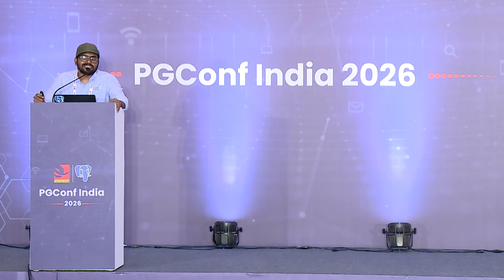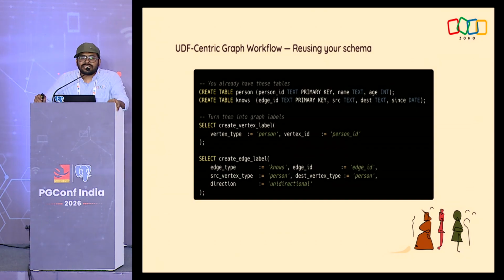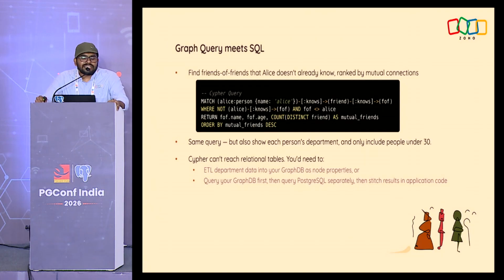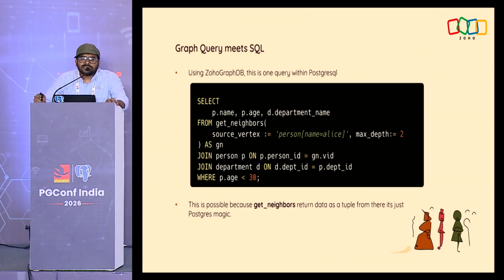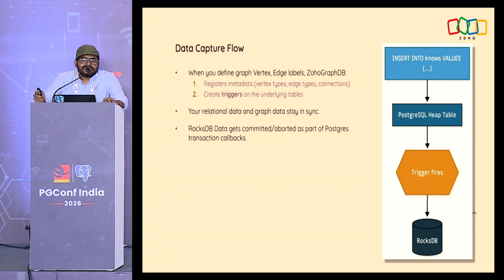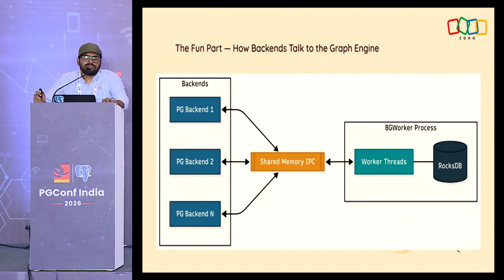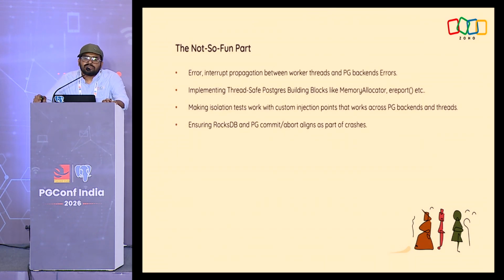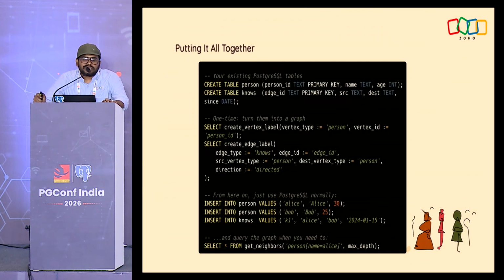Lightning Talk: Graph Native Engine in Postgres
Graph Native Engine in Postgres

Speaker: Lakshmi Narayana Velayudam

PGConf India 2026 — Lightning Talks
March 11-13, 2026 | Sheraton Grand Hotel, Bangalore

Graph queries in a relational database are painful — recursive CTEs blow up with depth, every hop is a join, and there's no native cycle detection. What if PostgreSQL could handle graph traversals natively, without a new query language or a separate database?

This talk walks through how ZohoGraphDB extension embeds a full graph engine inside PostgreSQL using RocksDB as the storage backend. We cover the UDF-centric workflow — define graph labels, populate via plain INSERTs, and query with functions like get_neighbors().

Then we get into the hard parts learnt in this journey